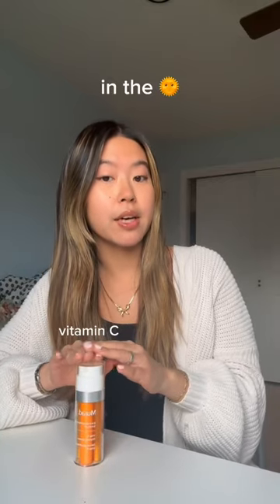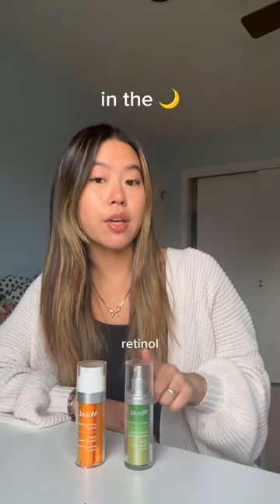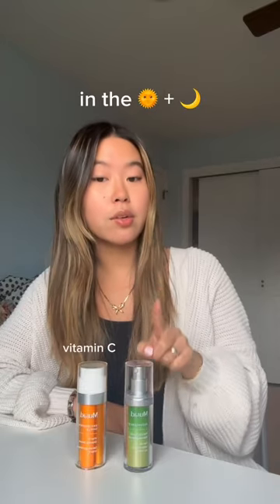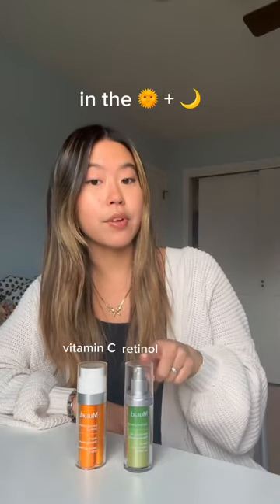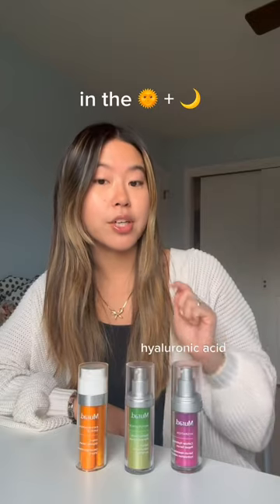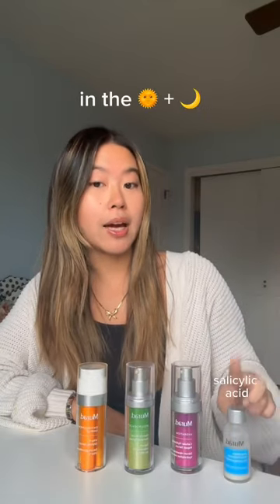Active ingredients 🤝 your best skin